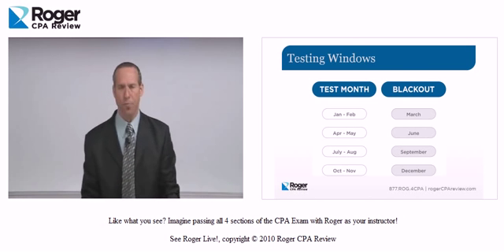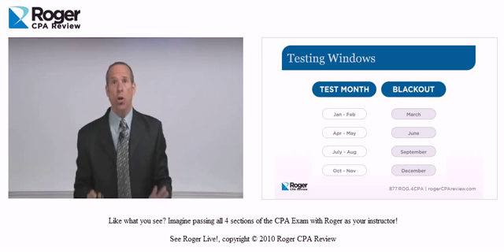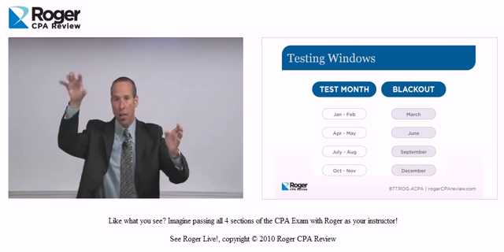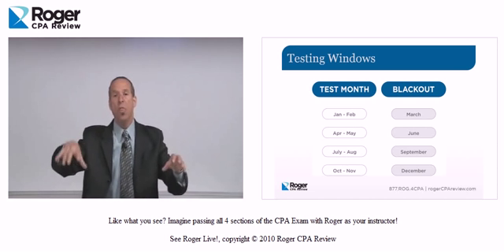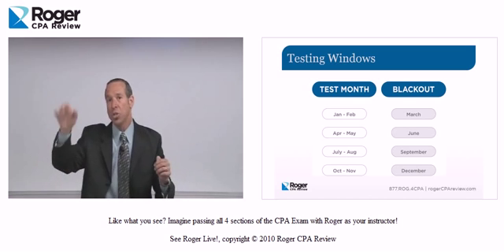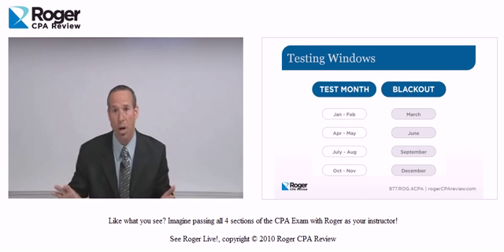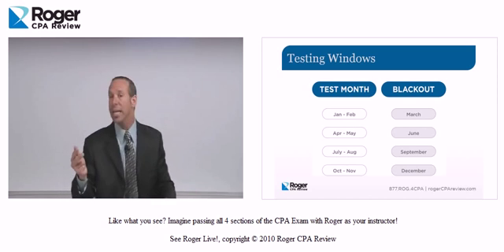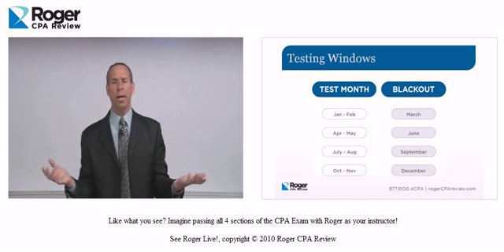2011 CPA Exam Changes: Part 5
Did you know the CPA Exam changed heavily from 2010 to 2011? Well, Roger Philipp, CPA, CGMA, is providing all of the details! Tune in to this video and learn everything you need to know to pass the 2011 CPA Exam.

Video Transcript Sneak Peek:

As far as when you can sit for the exam, this hasn't changed either. You'll notice here, that if you take the year and break it up into 4 windows, you’ve got the 1st quarter, 2nd, 3rd and 4th.

The last month in each quarter months, 3, 6, 9 and 12 are blackout months. The other 8 months, you can sit for 1, or 2, or 3 or all 4 parts, and it's totally up to you because, back in my day, I had to sit all 4 parts. You had to pass at least 2 parts, and if you didn't get at least 50% on the parts not passed, you get nothing.